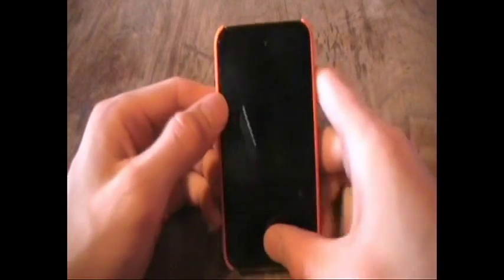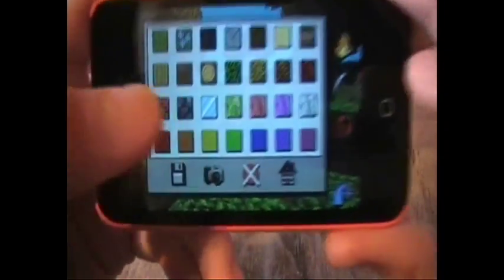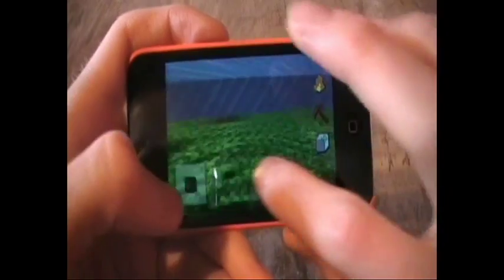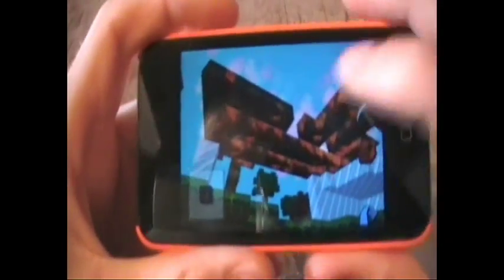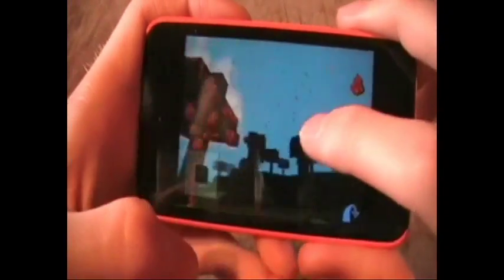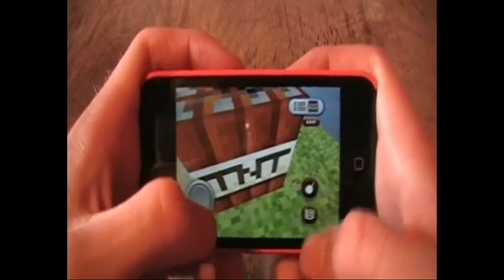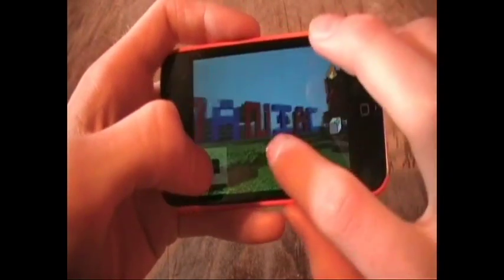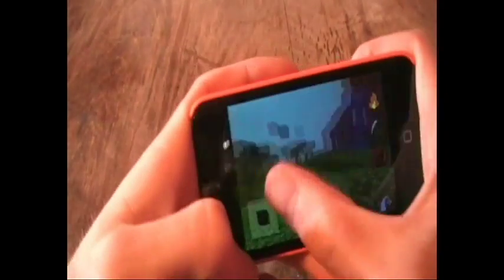iPod touch App Review: EDEN (Minecraft for your iPod touch!)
An app review on EDEN, an app that lets you create minecraft worlds just to look at in the app, or explore other worlds created by people around the world. I give this app a 3 / 5 for people who are looking for a minecraft app and a 2 / 5 for everyone else just looking for a good app.